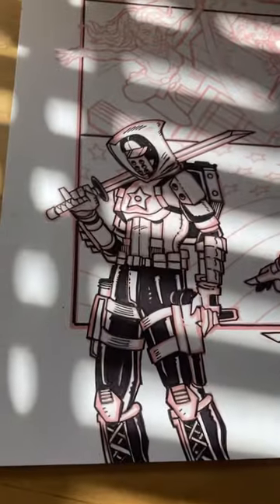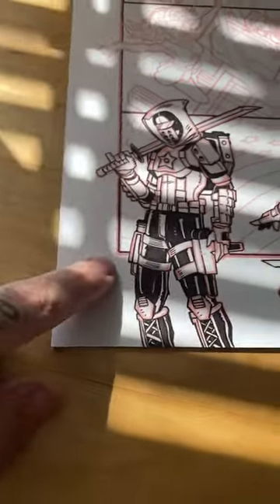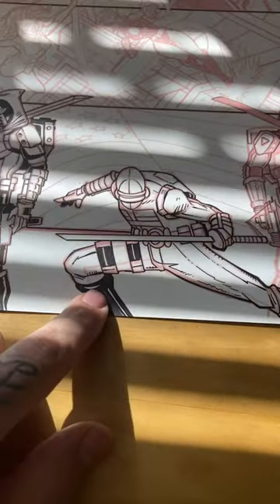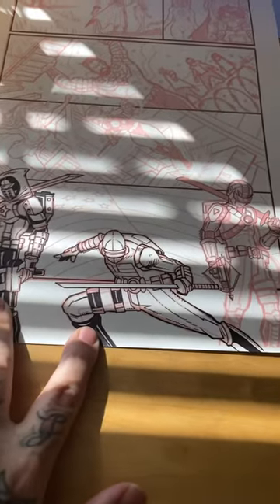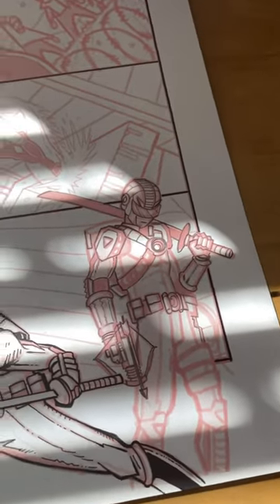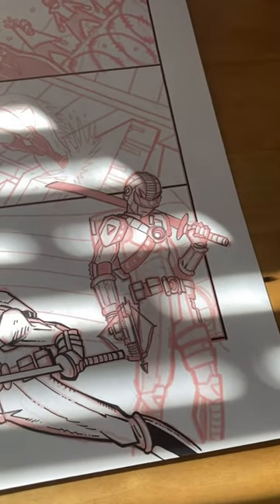American Ninja, Cyber Ninja 001 & someone NEW! from the Johnny Phantasm universe! Inking & drawing!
Making Comicbooks Great Again!
Behind the Panels: The Making of Johnny Phantasm - Riot Press Comics

Welcome to Riot Press Productions, your gateway to the world of Johnny Phantasm! In this special video, join us as we delve into the captivating universe of Johnny Phantasm, a comic book series brought to life by the brilliant minds at Riot Press Comics. Get ready for an exclusive behind-the-scenes journey with Patrick Thomas Parnell, the visionary head artist and writer of Johnny Phantasm.

📚 About Johnny Phantasm:
Johnny Phantasm is not just a comic book; it's a journey into the realms of imagination, nostalgia, and a touch of the supernatural. Patrick Thomas Parnell, the creative genius behind the series, weaves a tale that transports readers to a world where the past collides with the present in an explosion of vivid colors and gripping storytelling.

🎨 Meet Patrick Thomas Parnell:
In this video, join us as we follow Patrick to his local comic book store. As he walks through the aisles filled with the latest releases and classic gems, Patrick shares his passion for comics and what inspired him to create Johnny Phantasm. Learn about the artistic process, the challenges faced, and the sheer joy of bringing a unique vision to life.

🗨️ The Golden Age of Comics:
Patrick takes a moment to reflect on what made comics so great back in the day. From the iconic characters to the groundbreaking stories, he discusses the golden age of comics and how it influenced Johnny Phantasm. Get ready for a trip down memory lane as Patrick shares his favorite comics that left an indelible mark on his creative journey.

🔍 What's Wrong with Comics Today:
But it's not all nostalgia. Patrick candidly discusses what he believes is wrong with the current state of comics. From market trends to storytelling choices, he addresses the challenges facing the industry and how Johnny Phantasm aims to break free from the mold, offering readers a fresh and thrilling experience.

🛍️ Comic Book Store Excursion:
Watch as Patrick browses through the shelves, picking up a few G.I. Joe comics for his collection. Join him in exploring the store, discussing his favorite finds, and connecting with fellow comic enthusiasts. It's a journey of discovery and a testament to the enduring allure of physical comic book stores.

🌟 Join the Phantasmic Adventure:
Are you ready to embark on a phantasmic adventure? Dive into a world where imagination knows no bounds, and every page turns into a portal to another dimension.